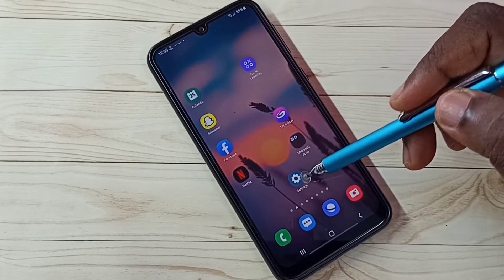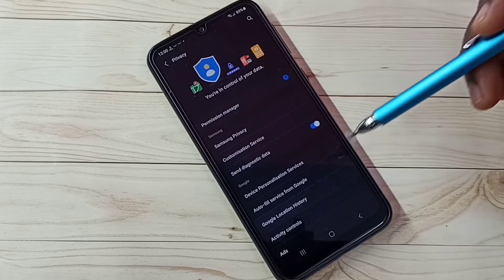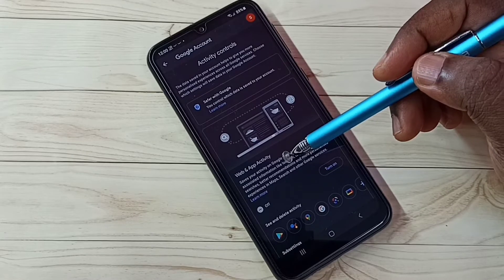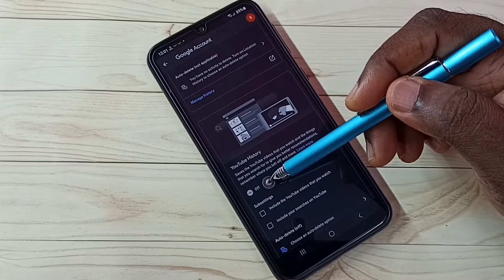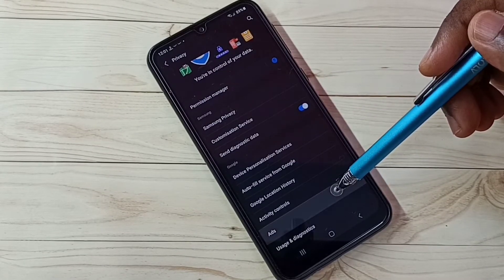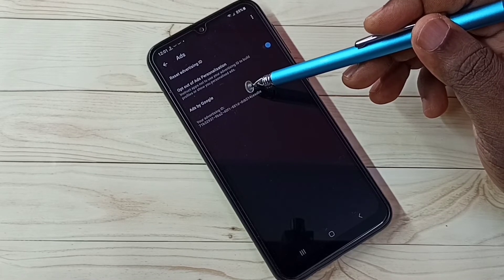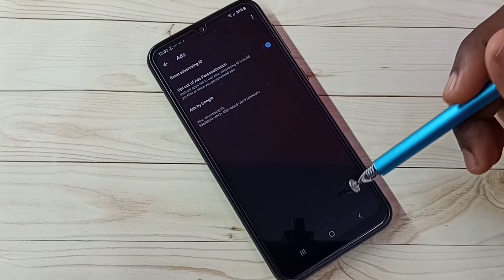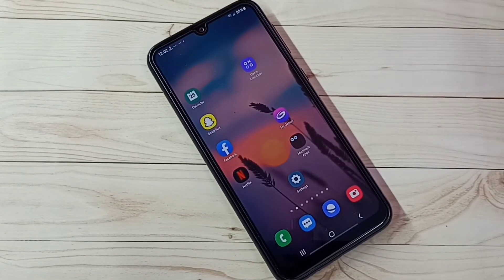5 Ways to Block Ads on Samsung Galaxy A22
5 Ways to Block Ads on Samsung Galaxy A22,
5 Ways to Block Ads on Samsung Galaxy,
5 Ways to Block Ads on Samsung Galaxy Smartphones,